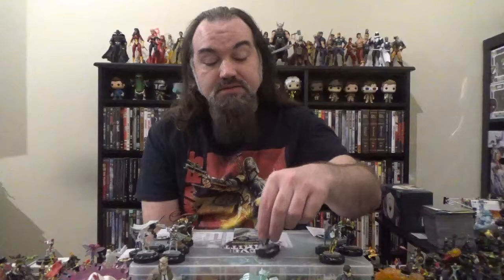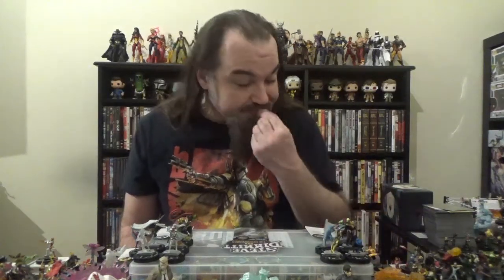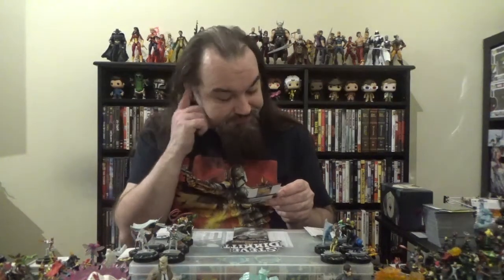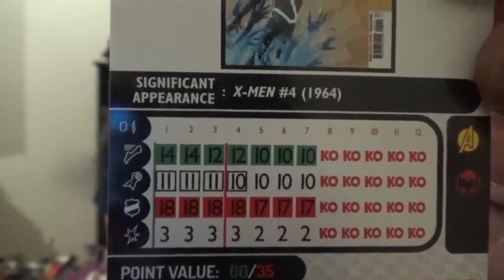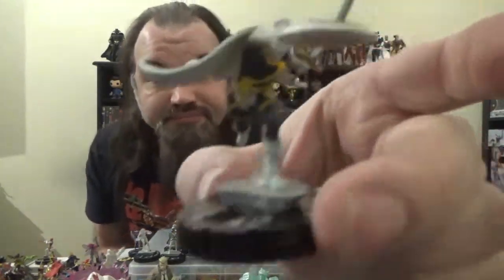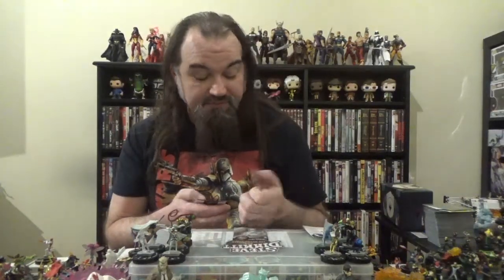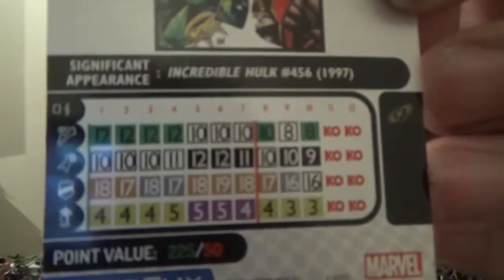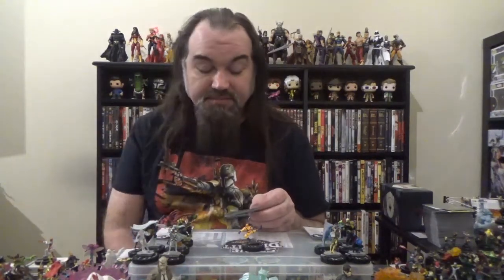Building The Team: Avengers/Fantastic Four: Empyre Sealed Game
A look at the figures I pulled and the team I ran for the recent Empyre sealed tournament.  Hopefully, I'll be doing a full unboxing of the set soon.